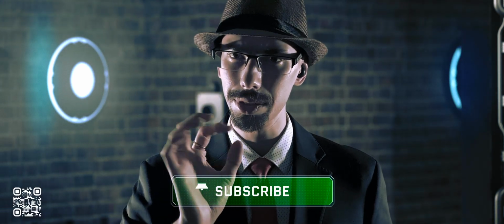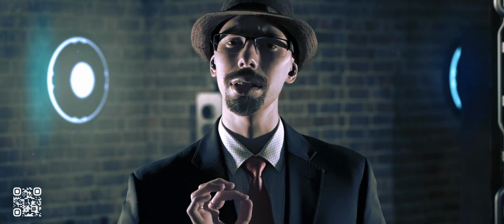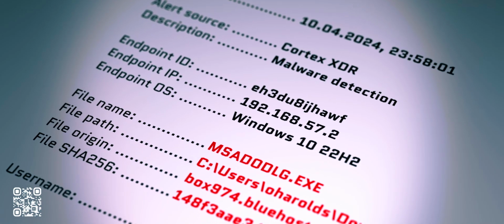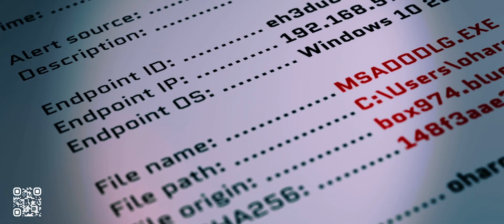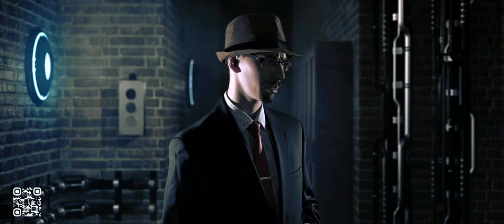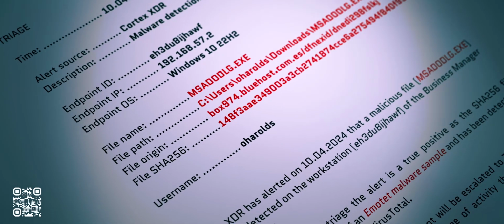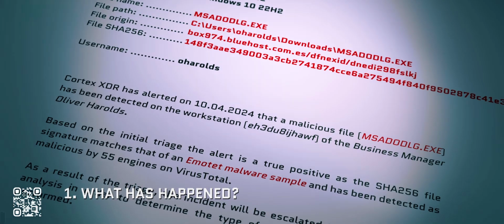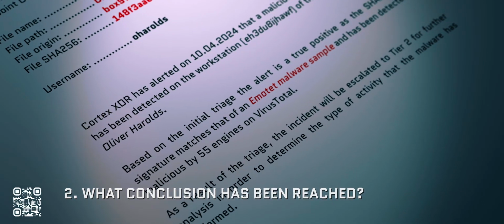Cyber Security Incident Report - Summary (LEARN TODAY!)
How do you write a professional cyber security incident report summary? What details should it include, and what other considerations should be taken into account? Let’s have a look!

Aspiring to become a Cyber Security Analyst? Here is what you need to know:

Are you looking to broaden your skillset to include Digital Forensics? Find out why the Windows Forensic Examiner (WFE) course by IACIS may be worth your time: